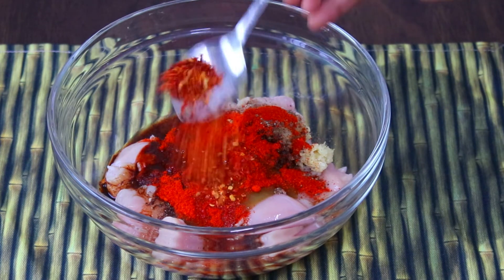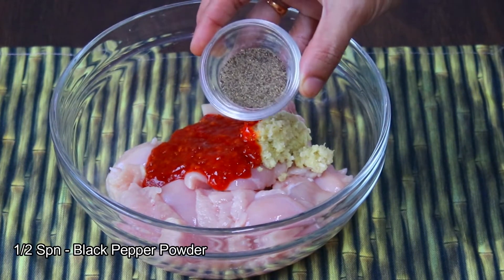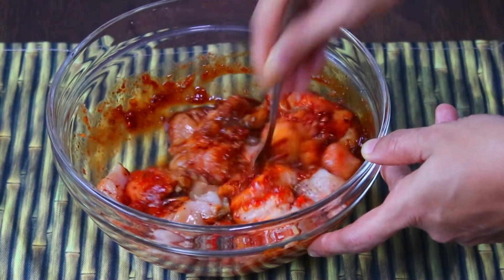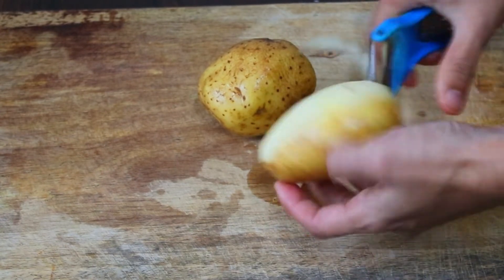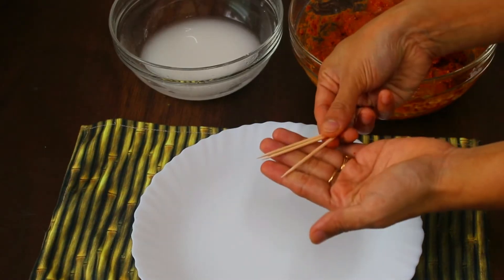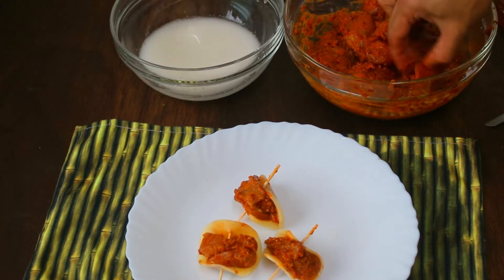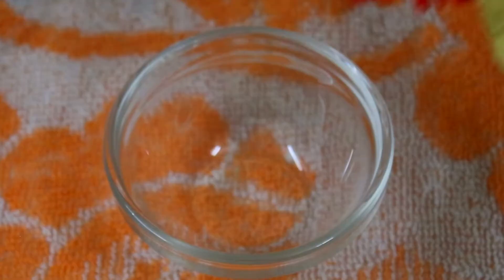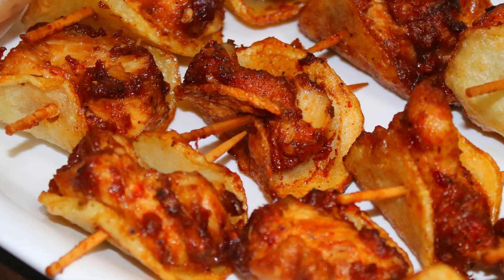Butterfly Chicken Recipe | बटरफ्लाई चिकन रेसिपी.😋😋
Butterfly Chicken Recipe is a crunchy and succulent chicken starter which can be made instantly with few ingredients.

Let check-out the ingredients and the Butterfly Chicken Recipe step by step video in Hindi

500 grams Boneless Chicken
1 tbsp Ginger Garlic Paste
2 spn Schezwan Sauce/Chutney
1 tbsp Soya Sauce
1 tsp Green Chilly Sauce
1/2 tbsp Black Pepper Powder
1/2 tsp Red CHilly Flakes
Oregano (Optional)
1/2 tbsp Vinegar
Salt as per taste
4 tbsp Corn Flour
2 tbsp All Purpose Flour
Oil for Frying
2 Large Potatoes
Tooth Picks

Mayonnaise Chilly Sauce
2 tbsp Mayonnaise
1 tbsp Tomato Ketchup
1/2 tsp Chilly Flakes